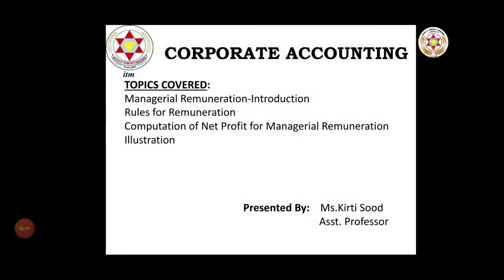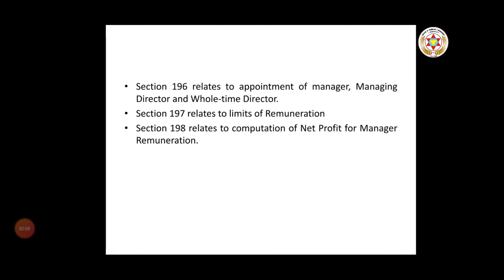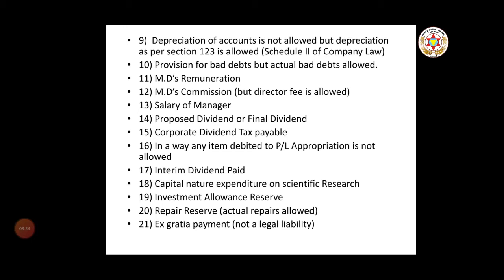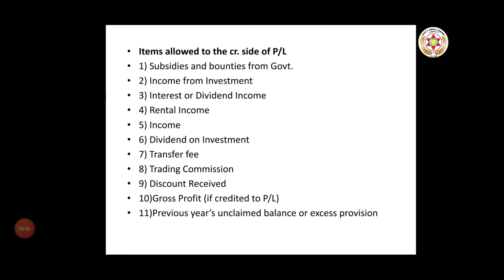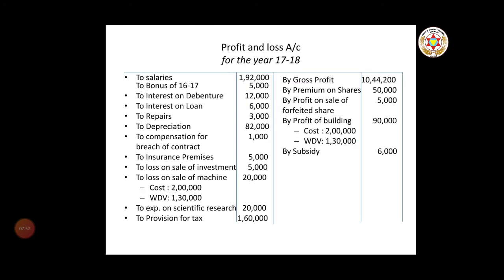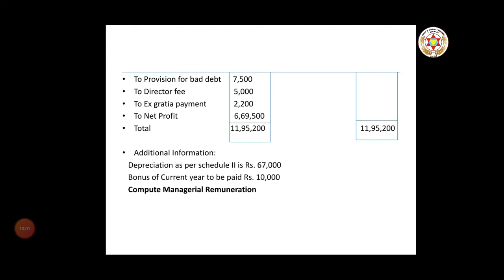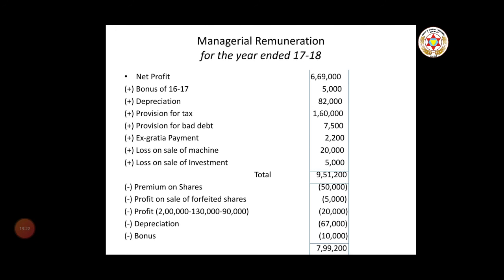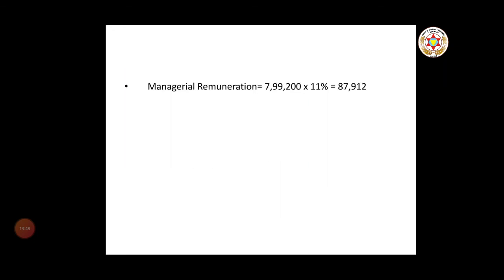Corporate Accounting - Managerial Remuneration - M.com -1st sem